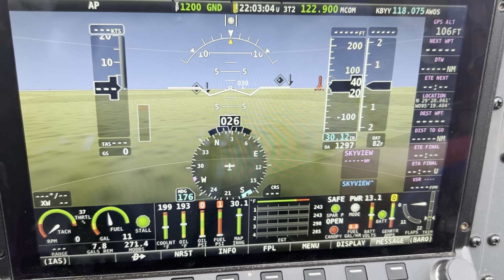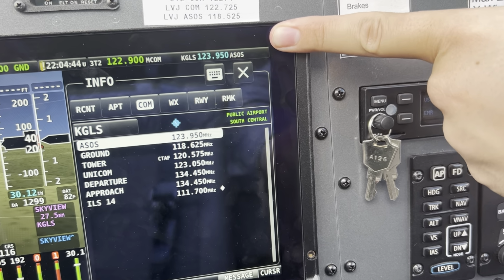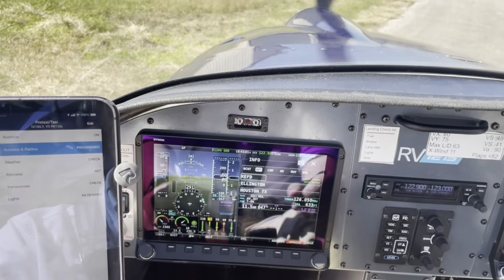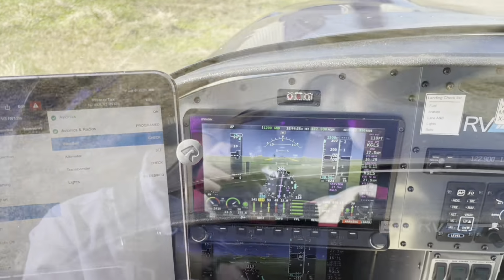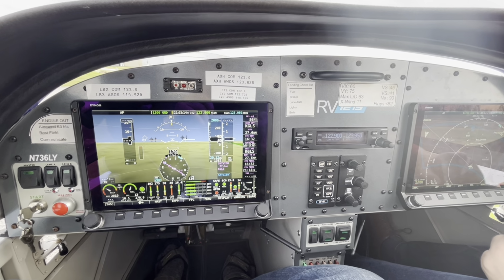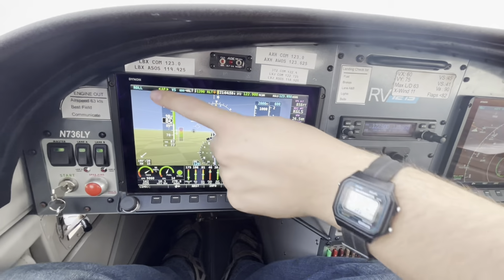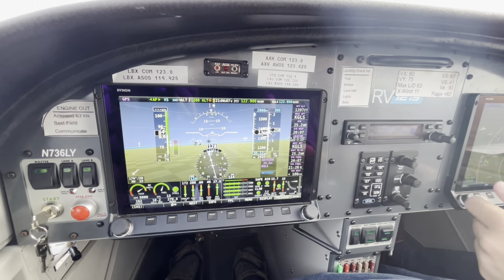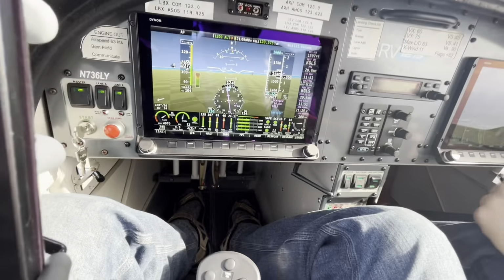Dynon Basics and Direct